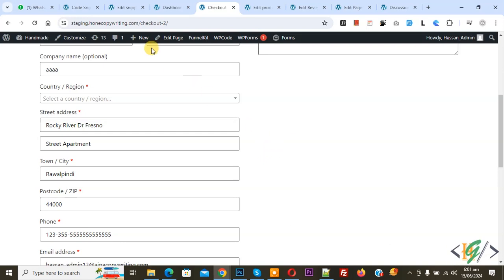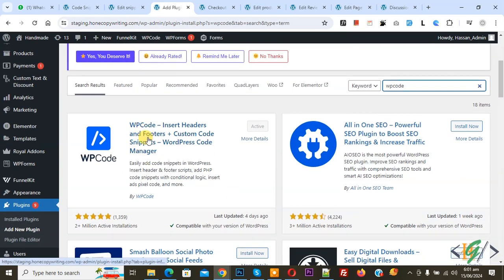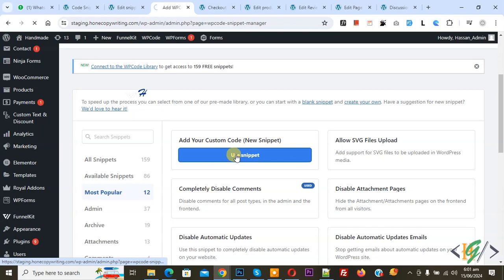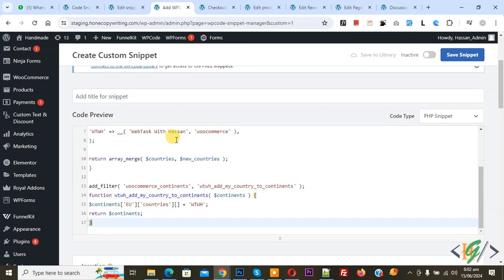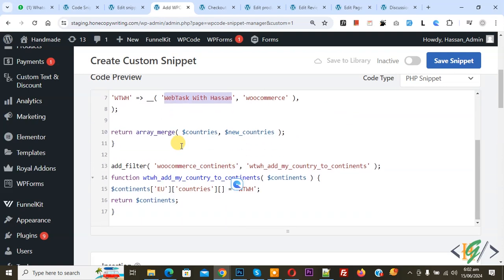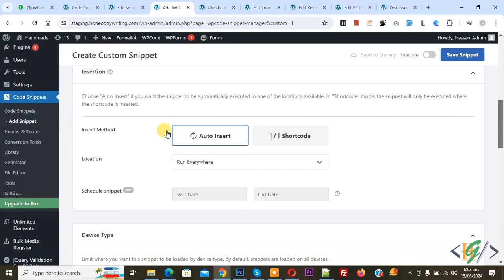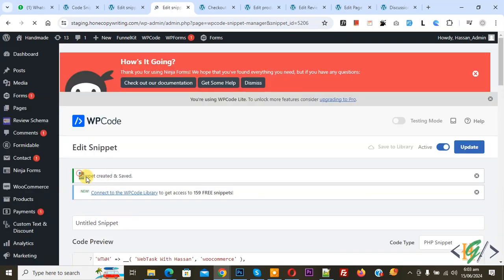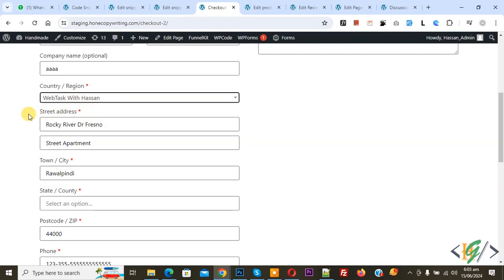How to Add a New Country to Countries List in WooCommerce Checkout Form using Custom Code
In this woocommerce tutorial for beginners you will learn how to add a new country name in countries list in woocommerce checkout forms using custom php snippet in wordpress website. So in code you can add country name according to your requirement.